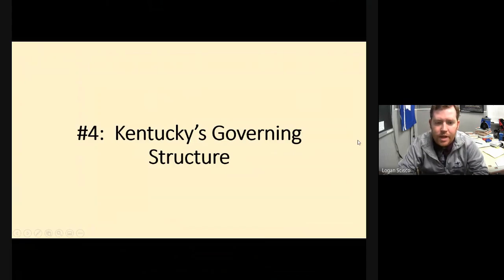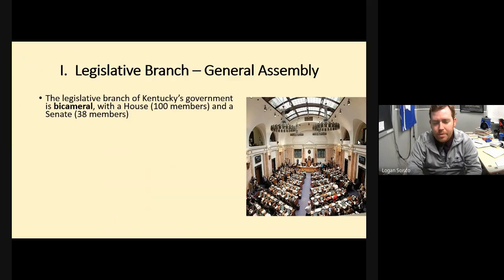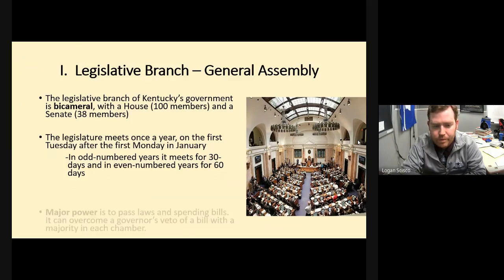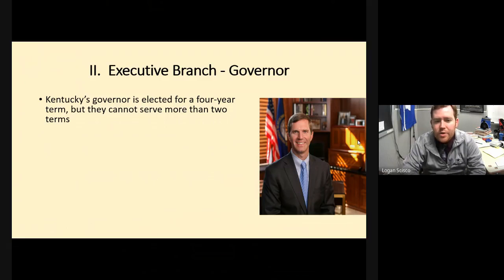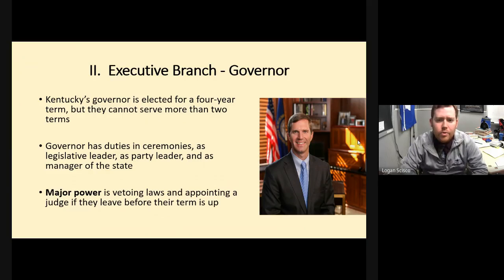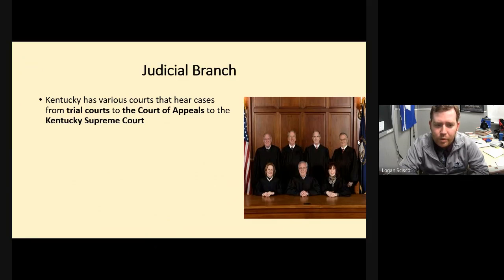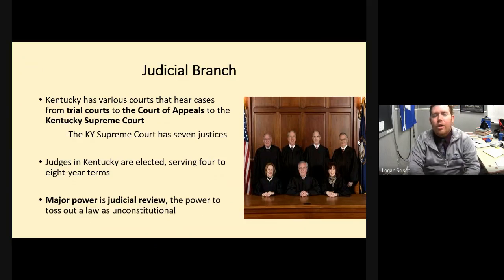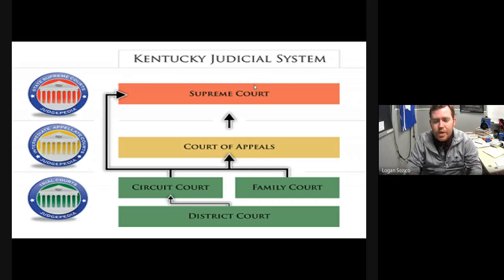Scisco KY Studies Notes #4 on KY Governing Structure